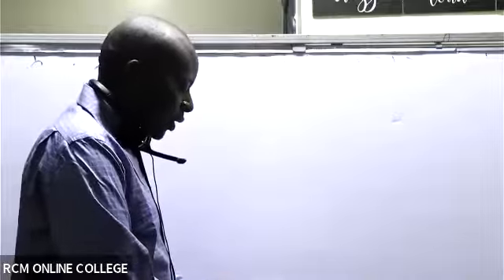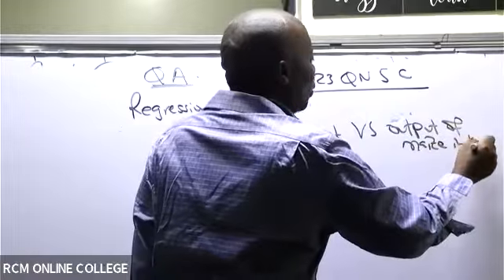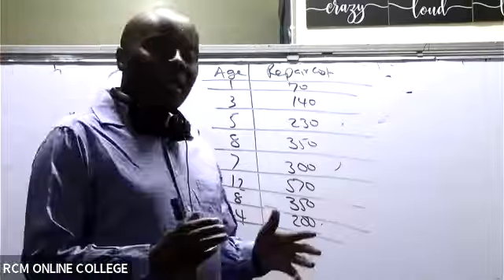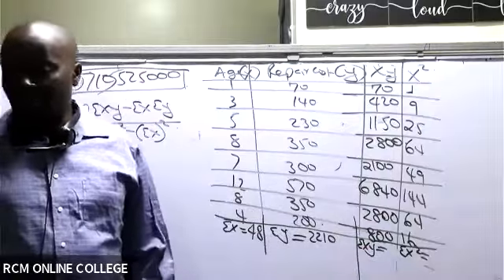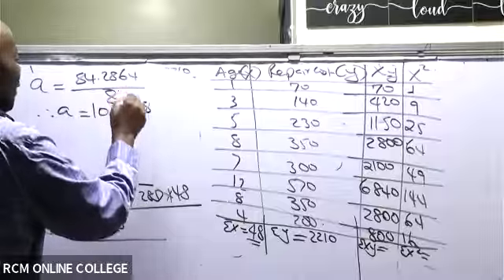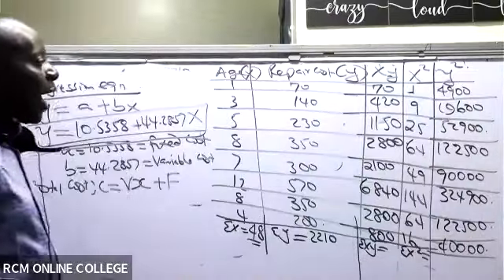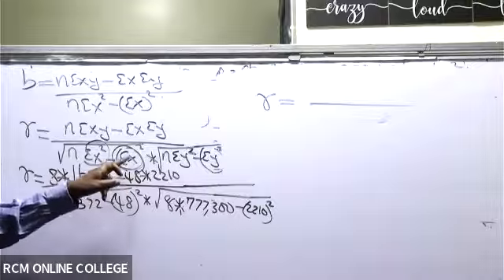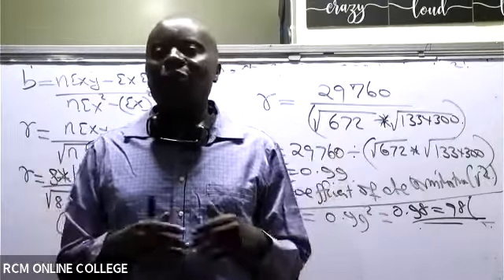Quantitative Analysis-Correlation & Regression Analysis-CPA KENYA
𝑶𝒖𝒓 𝑩𝑳𝑶𝑪𝑲 𝑹𝑬𝑽𝑰𝑺𝑰𝑶𝑵 𝒔𝒕𝒂𝒓𝒕𝒔 𝒕𝒉𝒊𝒔 𝑴𝒐𝒏𝒅𝒂𝒚, 21𝒔𝒕 – Final Prep for August Exams!
🎓 Courses: CPA | CIFA | ATD | BDA | CAMS | CS/CPFM/ACCA